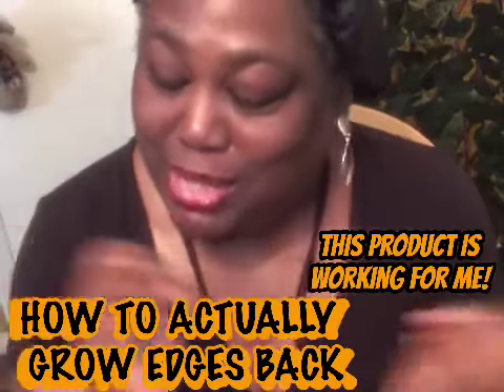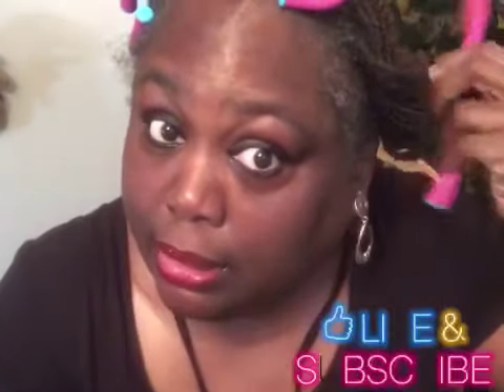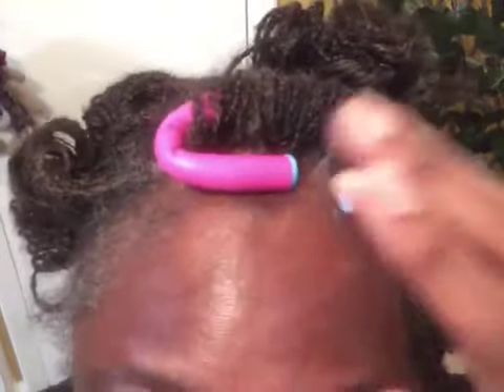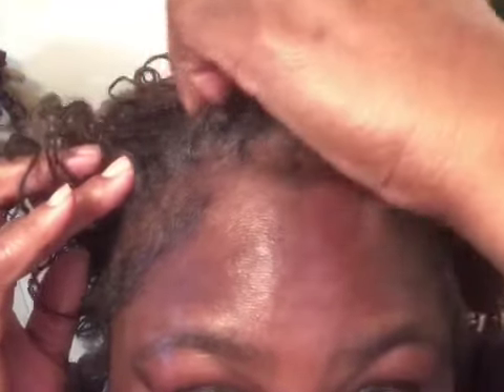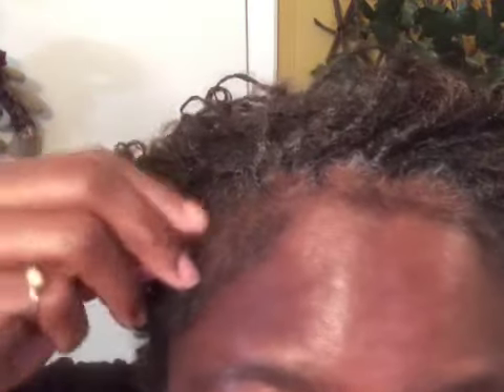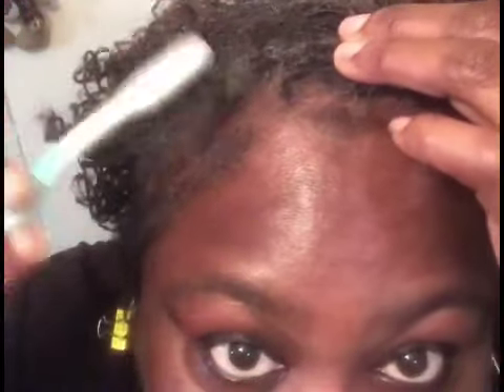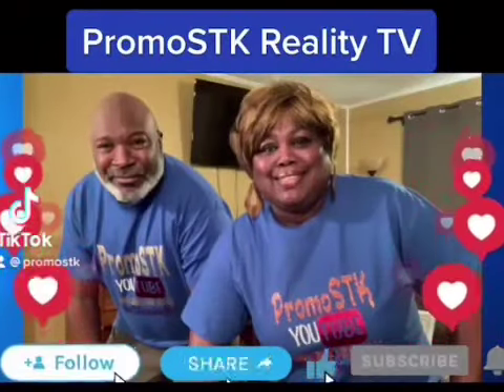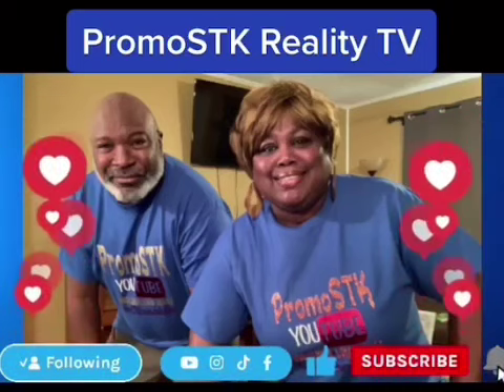HOW TO REGROW EDGES ON NATURAL HAIR | This product WORKED for me!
HOW TO REGROW EDGES | This product WORKS for me! HOW TO ACTUALLY GROW EDGES BACK | This product is Working for ME!

Hey all our ‘OH YEAH BABIES!’ LET’S GET TO 10K🥳Welcome to PromoSTK!! ROADTO10K Our doors are open for you😘 Only Positivity here❤️SO COME ON IN!!

If you would like to send us LOVE MAIL please send to:
PROMOSTK